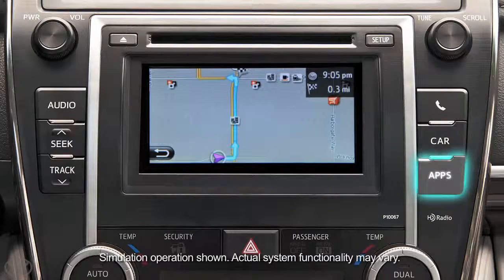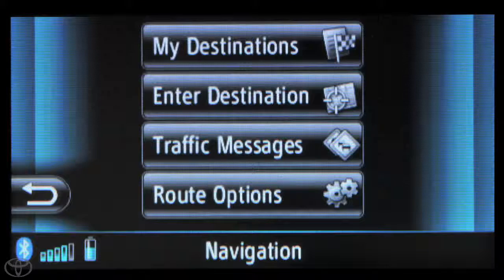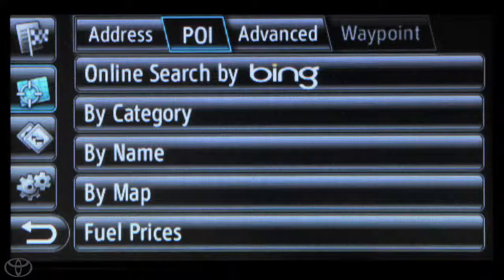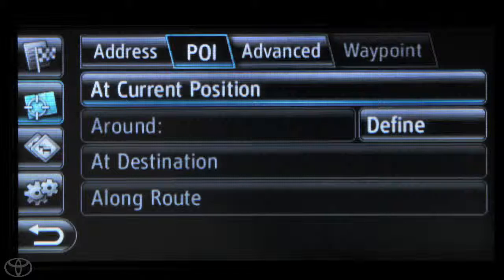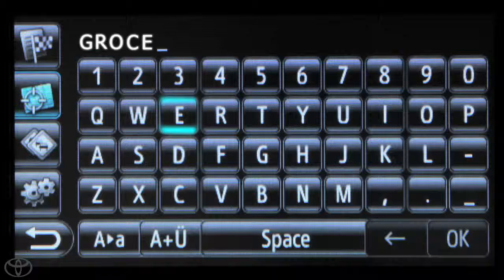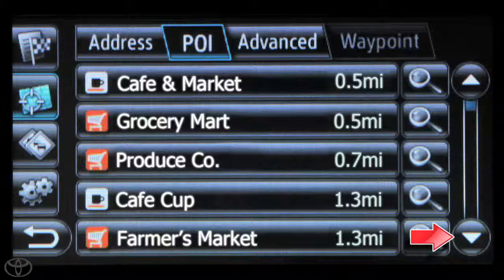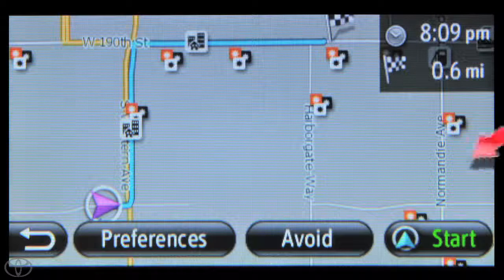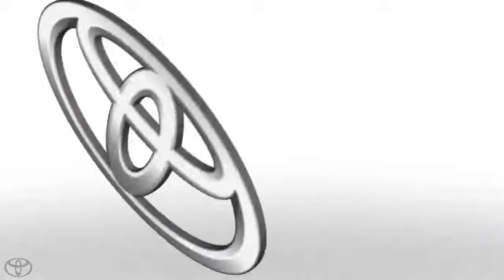How To Navigate to Point of Interest with Entune® App Suite Toyota